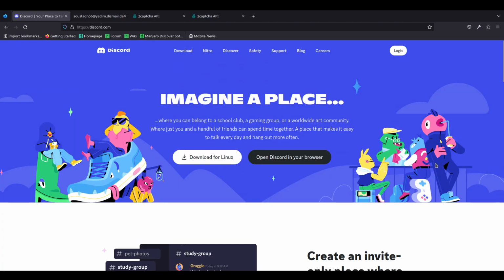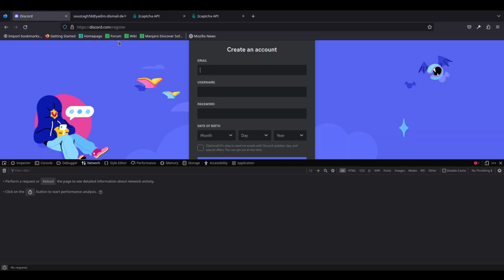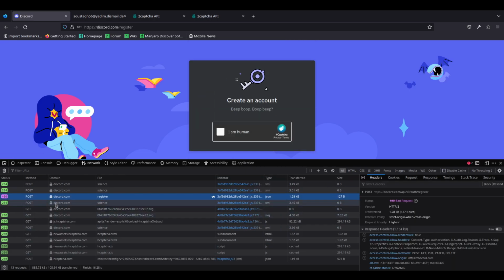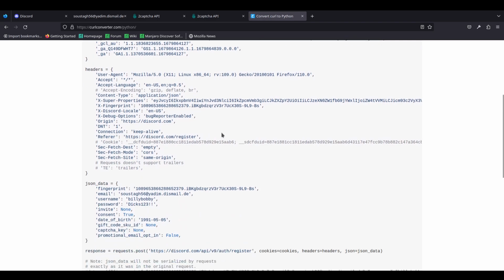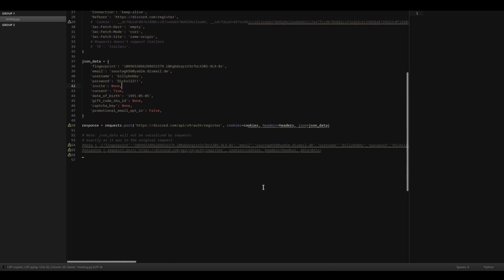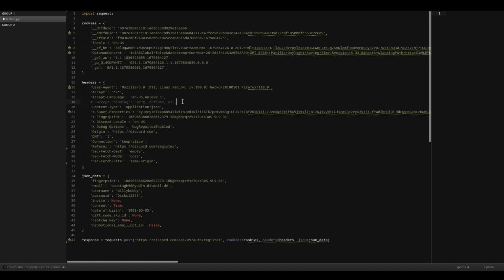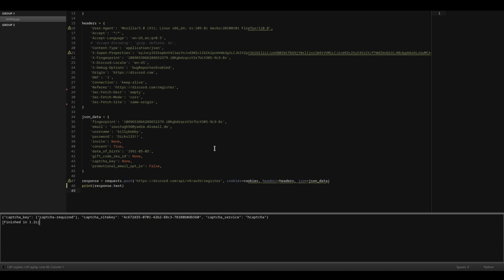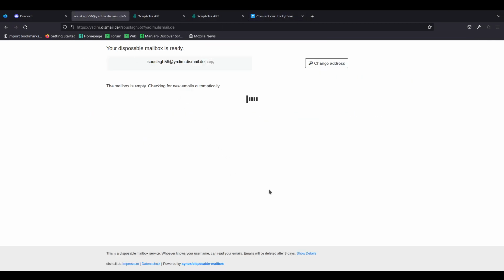Part 1 - Python HTTP Automation - Getting a HTTP request from firefox/browser to IDE / Sublime Text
Getting a HTTP request from firefox/browser to IDE / Sublime Text

curlconverter dot com